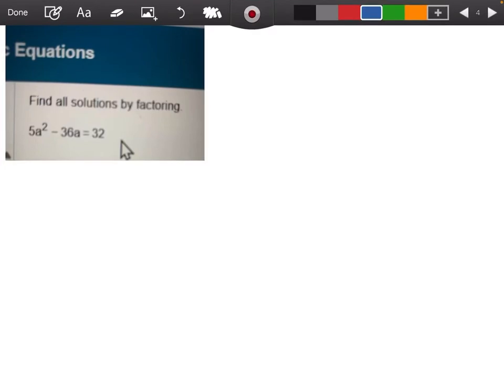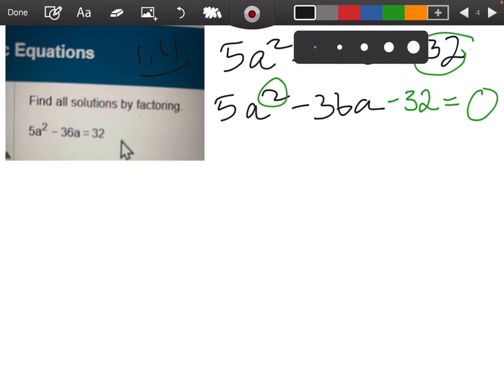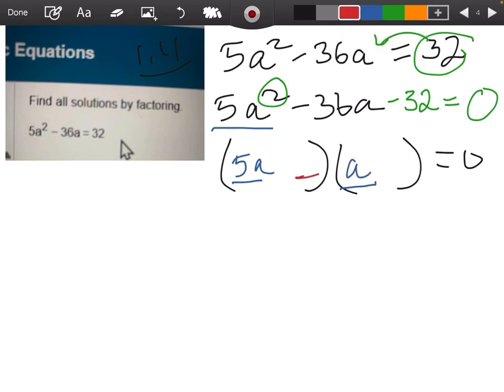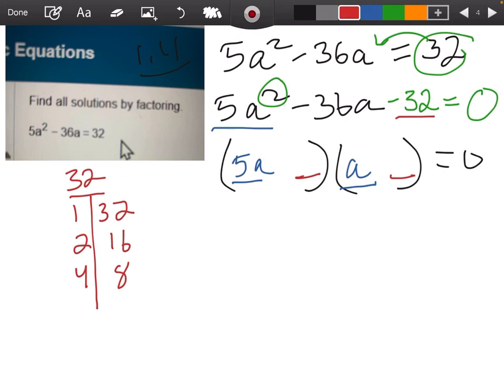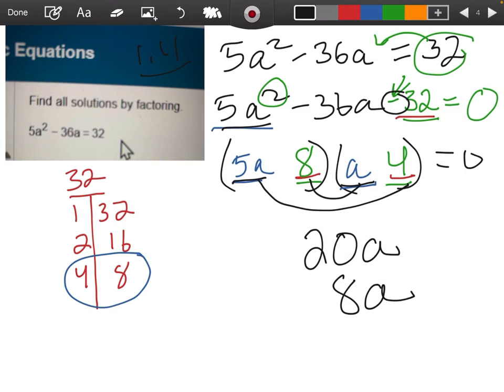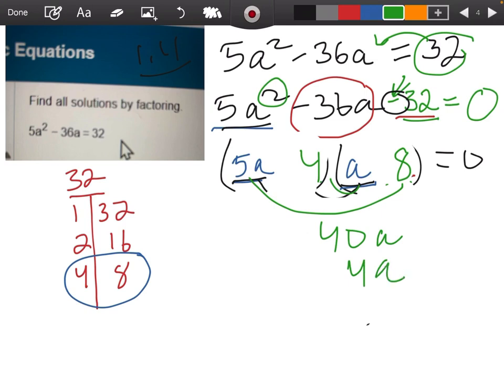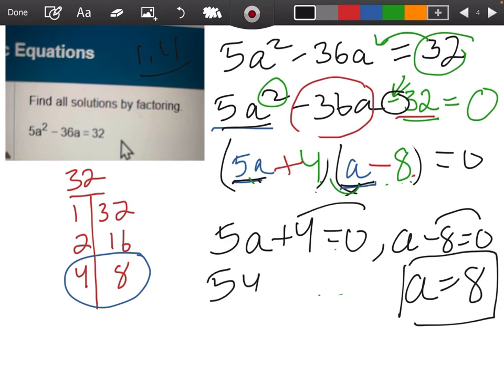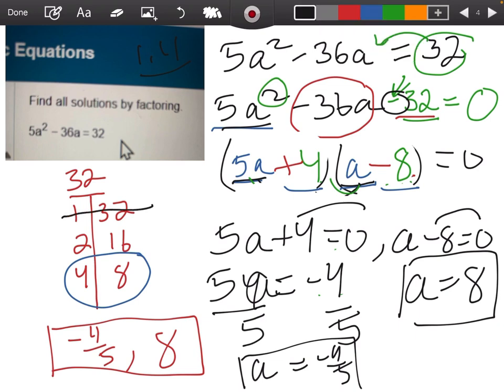Solving quadratic equations by factoring hw 1.4 math 1414 spring 2025